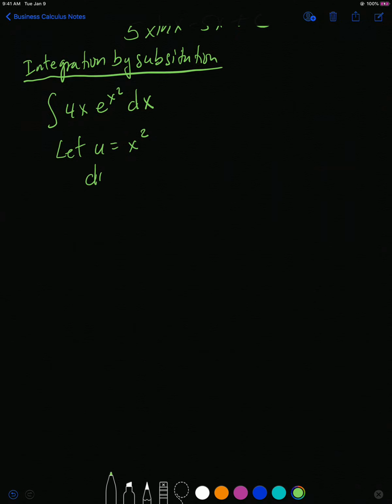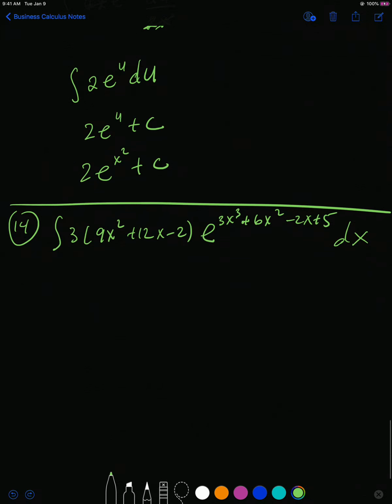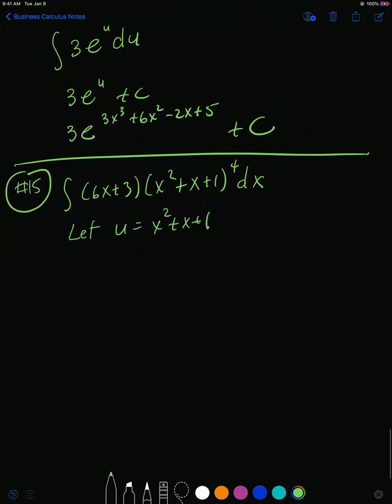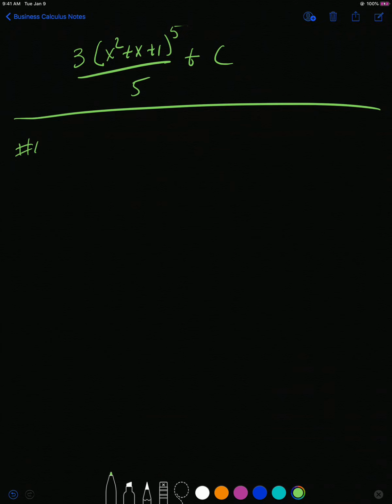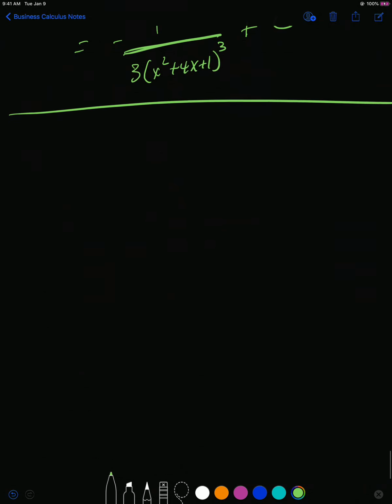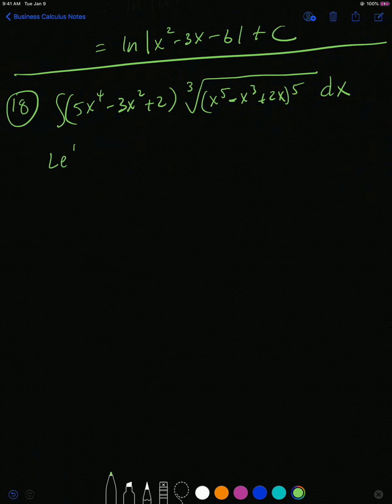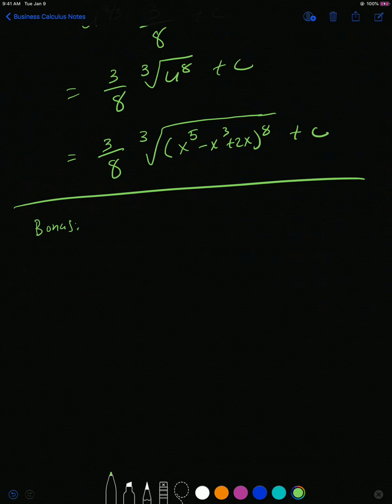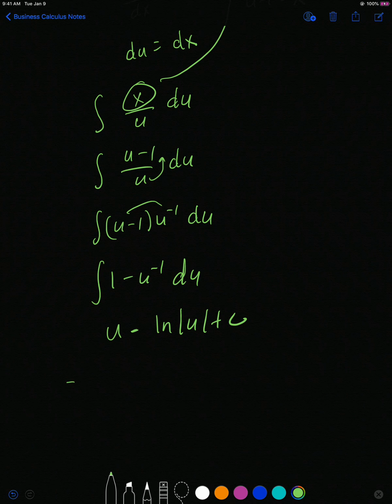Test 4 Review Answers B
Basic Integration by Substitution